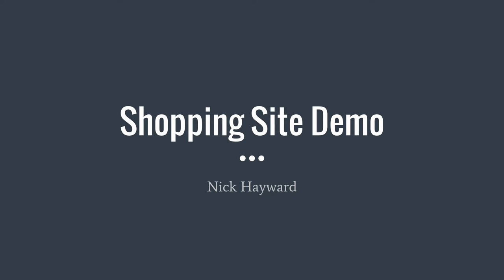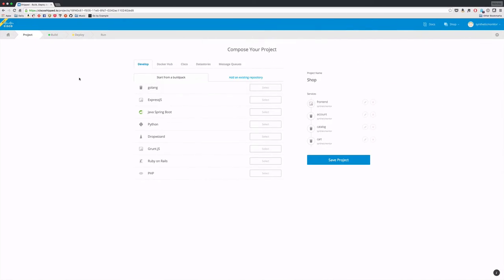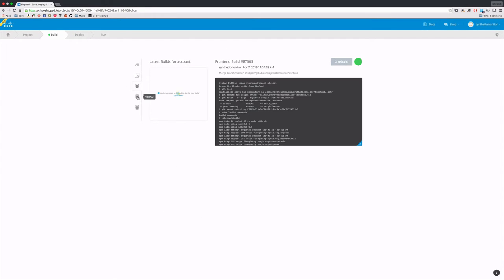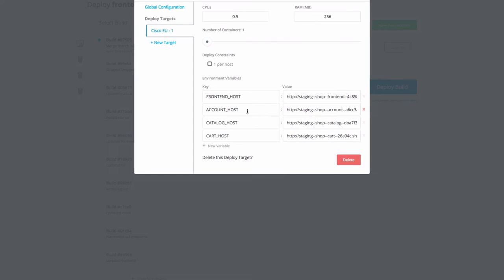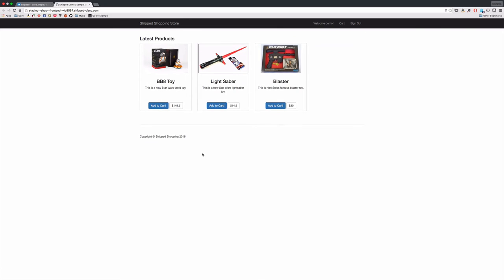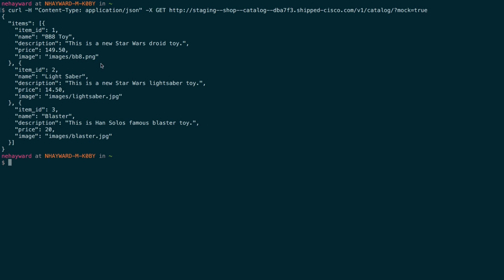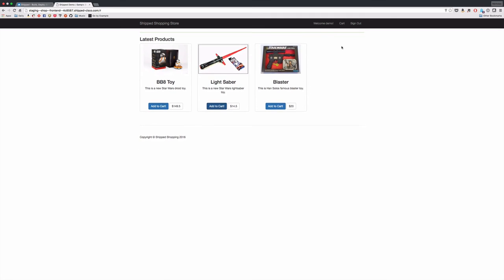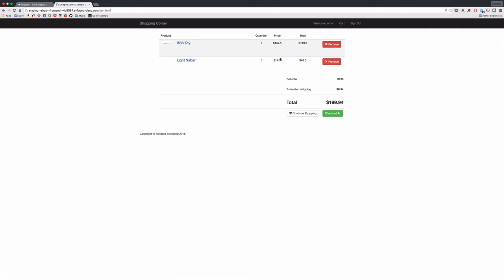Shopping Site Demo Deployed on Shipped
Shopping Cart Demo Deployed on Shipped by Nick Hayward